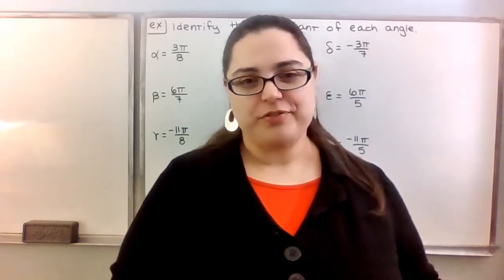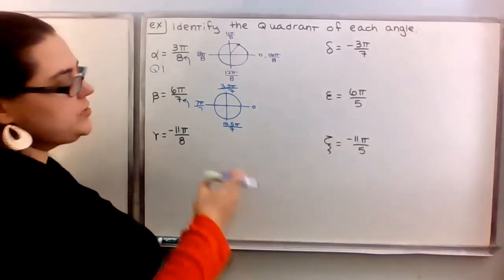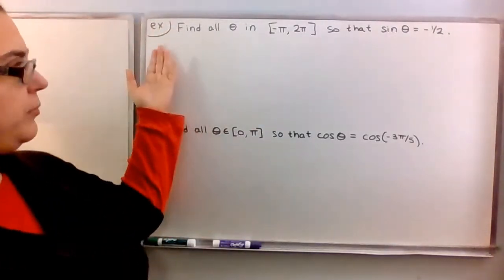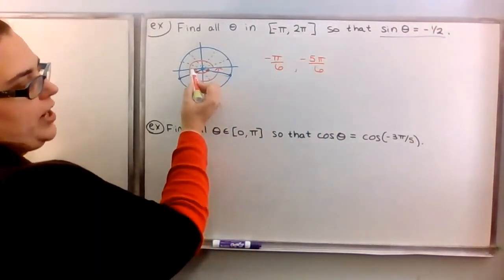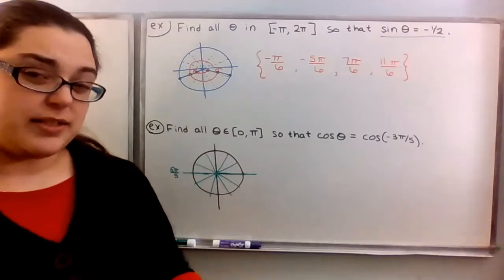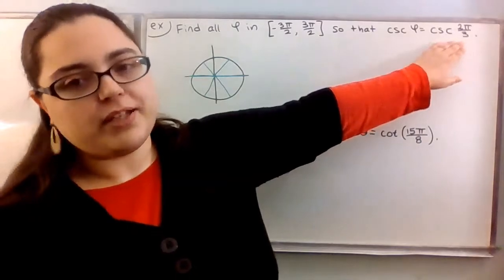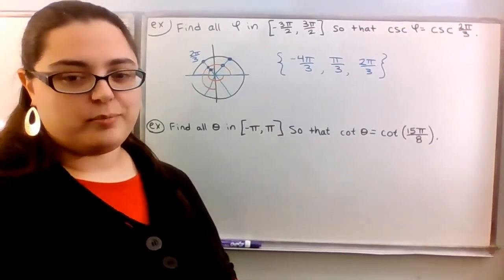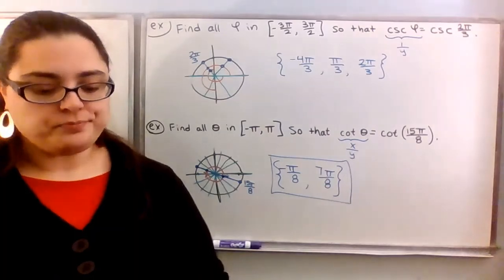Precalc 3-18 | Finding Values of Theta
In this video we prepare for inverse trigonometry by becoming more familiar with navigating the Unit Circle to find angles with similar trig ratios.